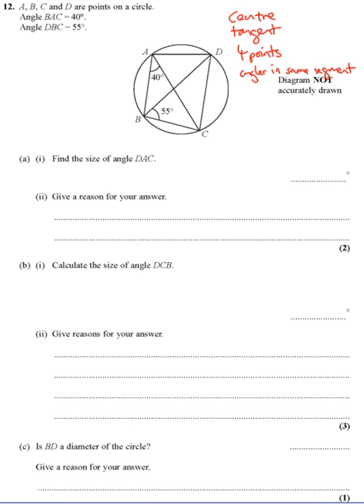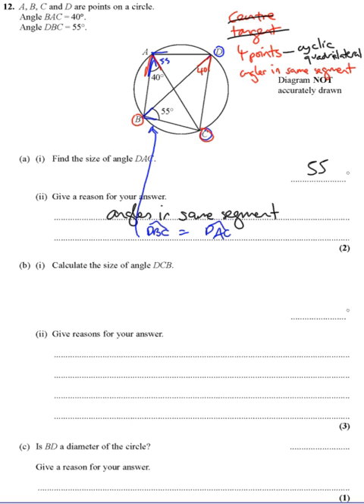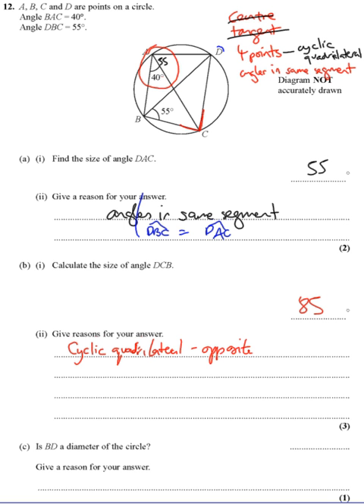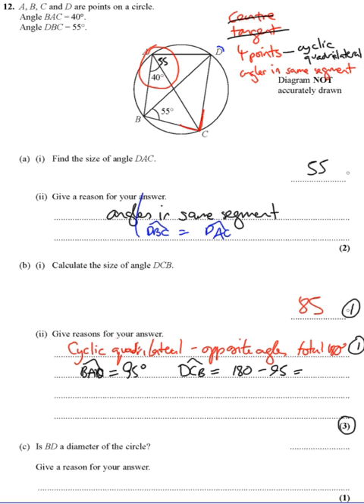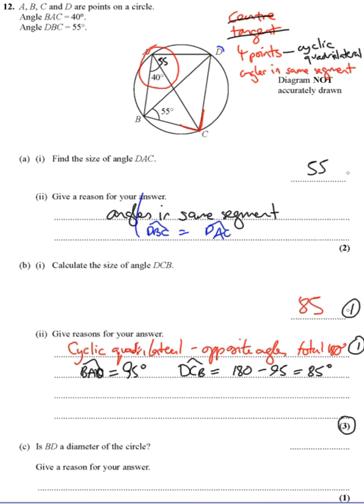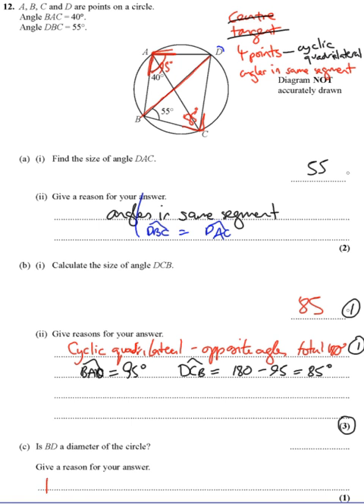04 Nov 3 12 circle theorems